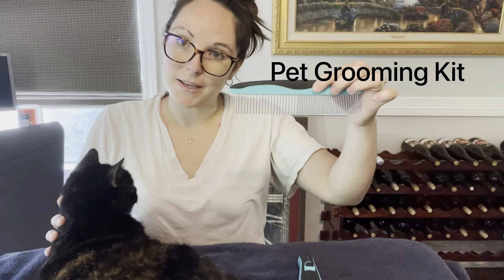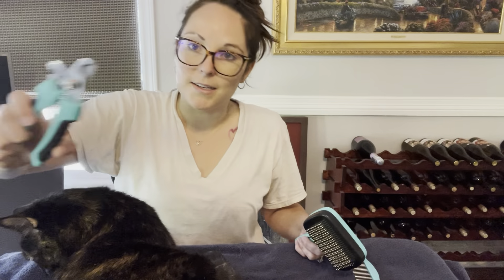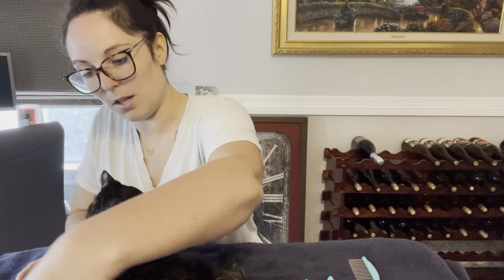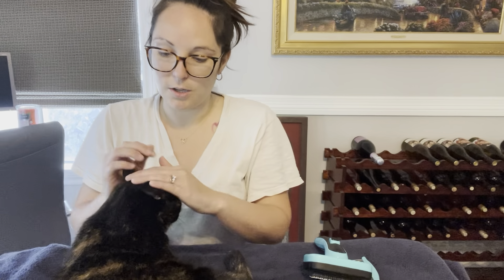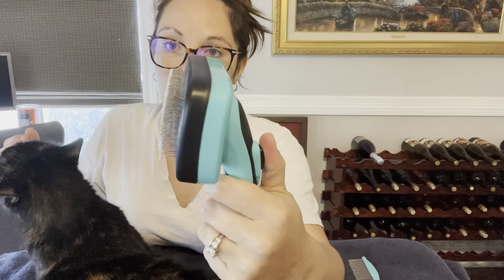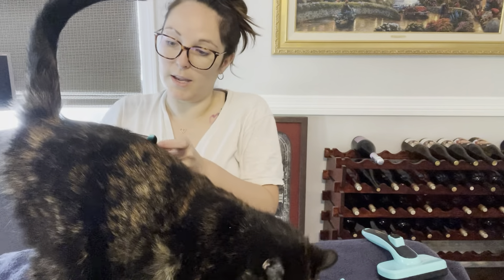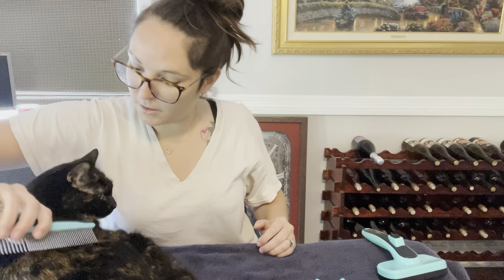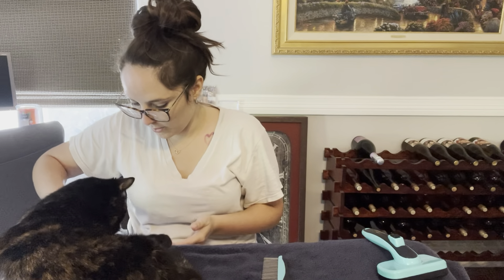Pet Grooming Kit